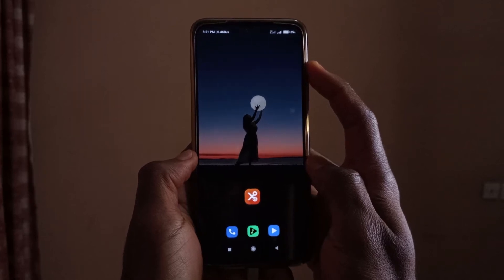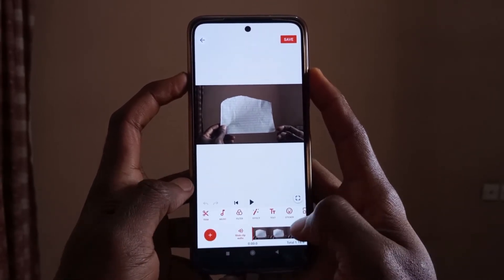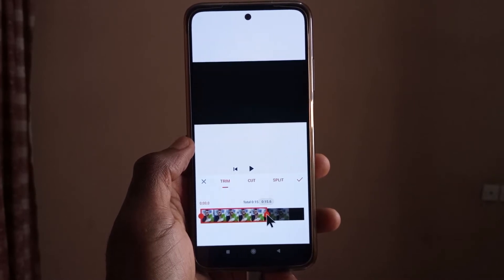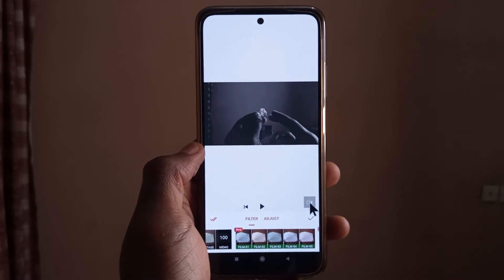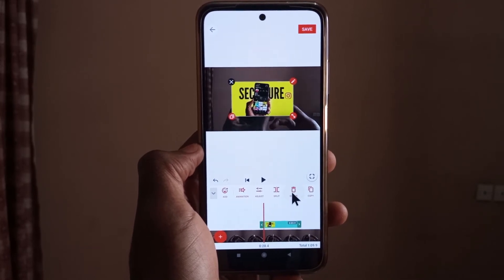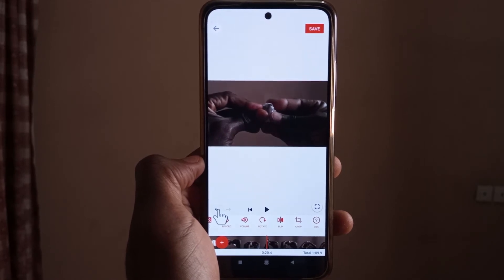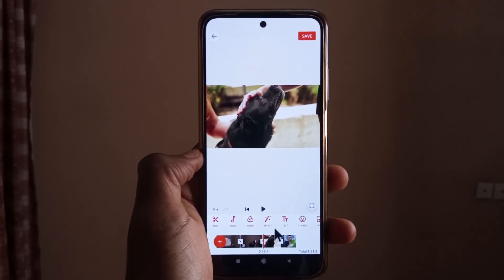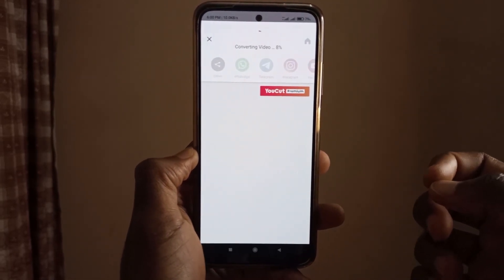How to Use YouCut Video Editor on Android